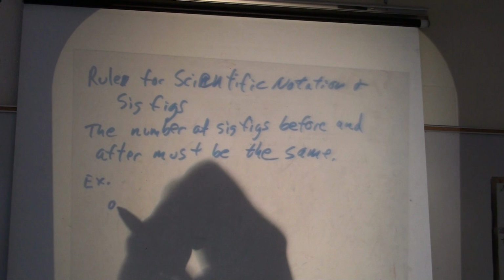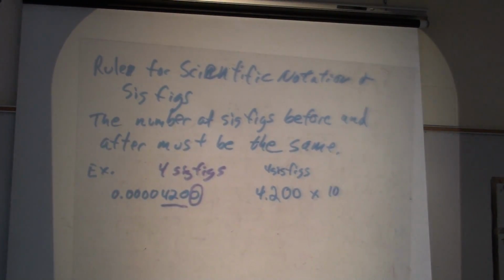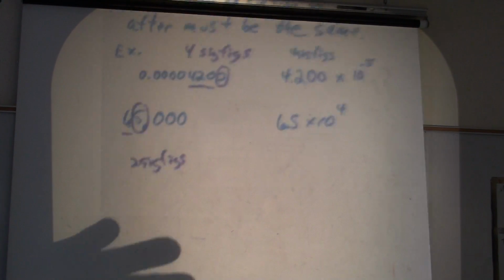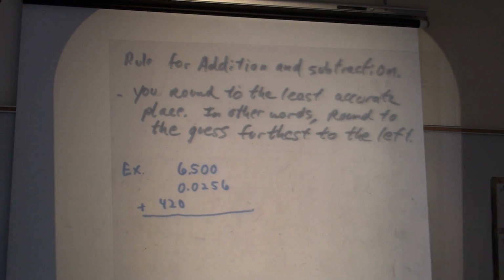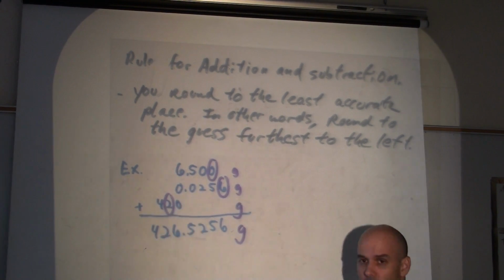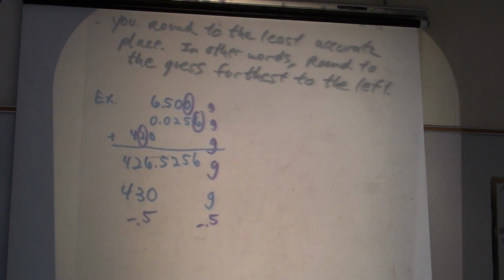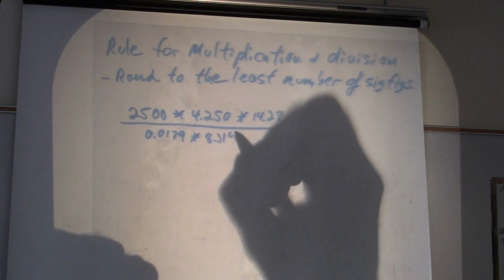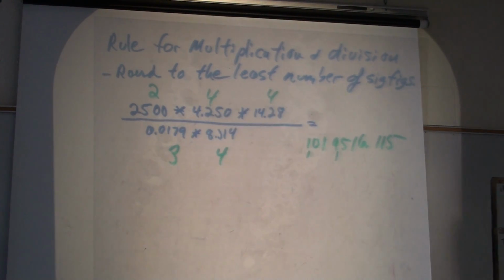Significant Figures and Scientific Notation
Here I go through the rules of scientific notation and significant figures